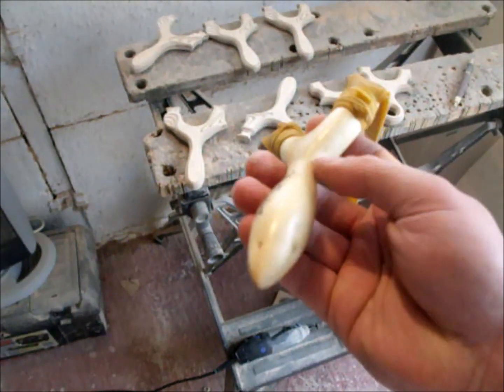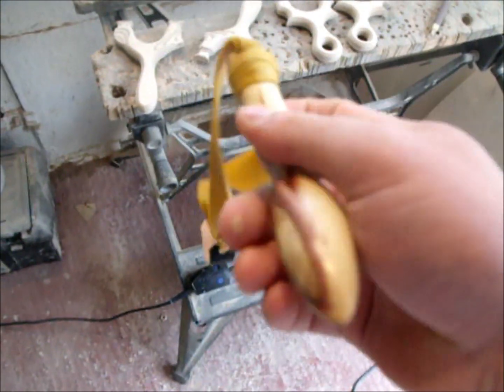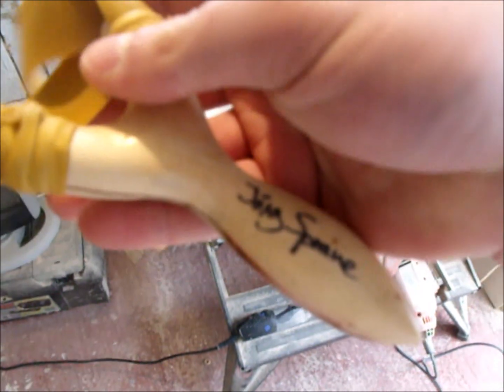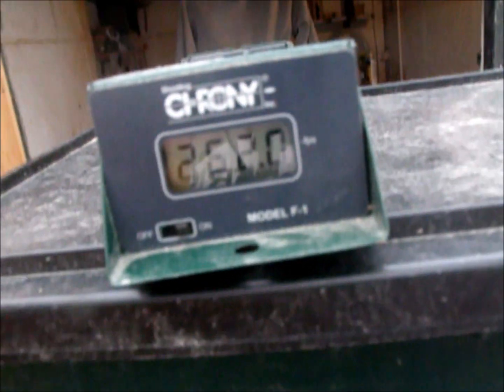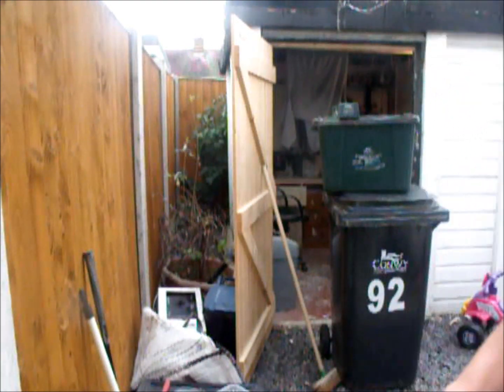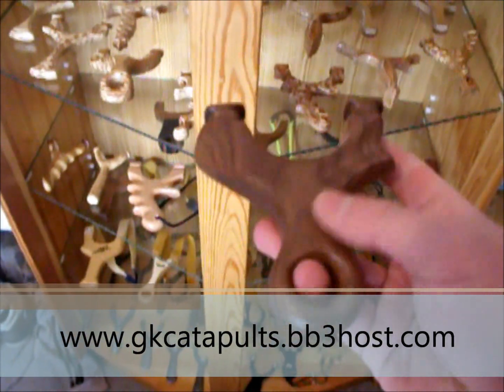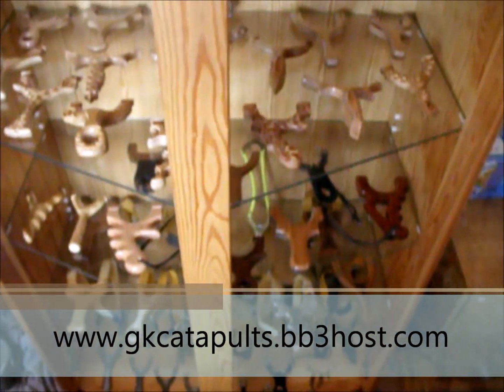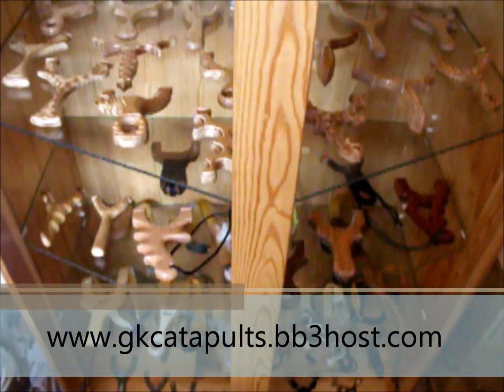CATAPULT FROM JOERG SPRAVE, SLINGSHOT CHRONY TEST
heres a catapult that traded with joerg sprave